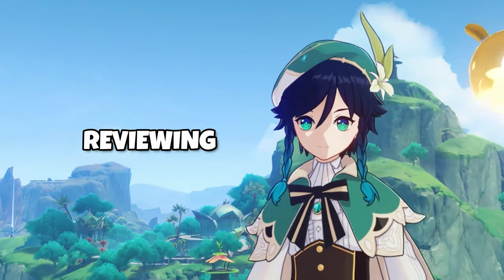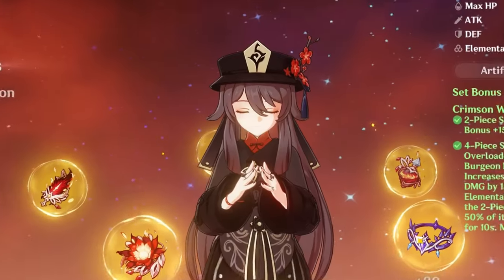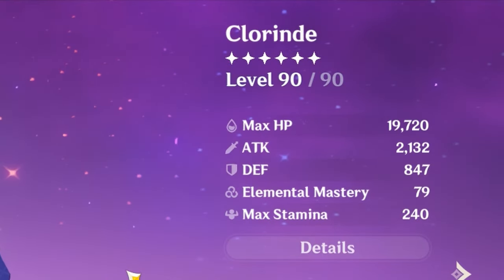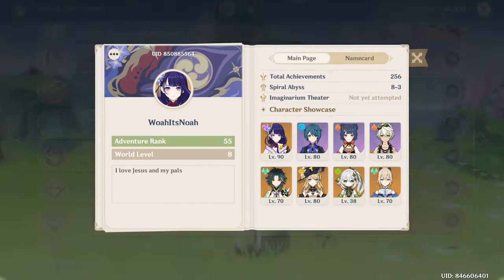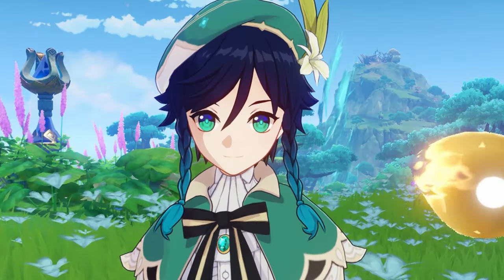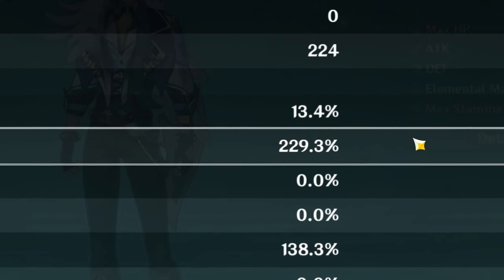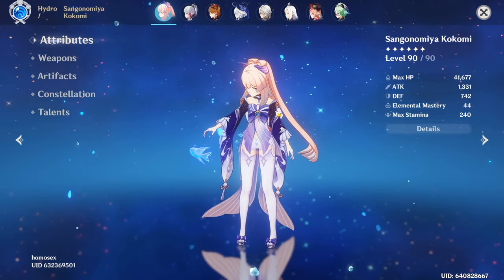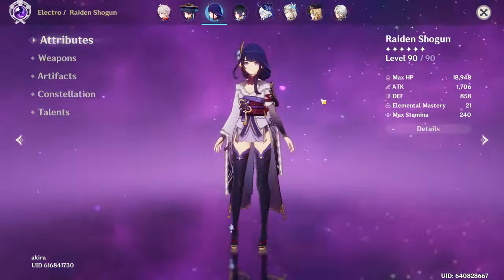Reviewing YOUR Builds in Genshin Impact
I reviewed my viewer's Genshin Impact accounts. Here's how it went.
Thank you to everyone who submitted their accounts! Some of your builds were insane...